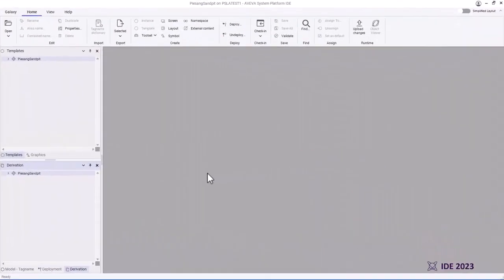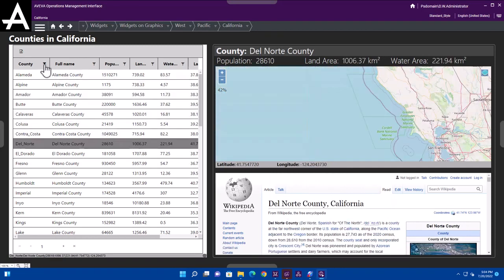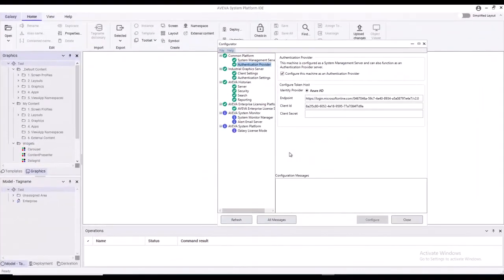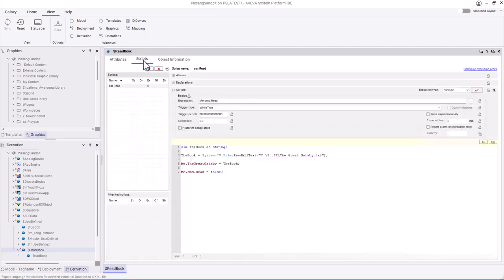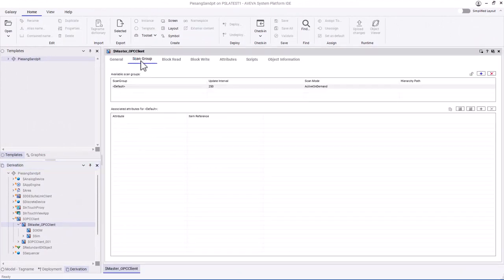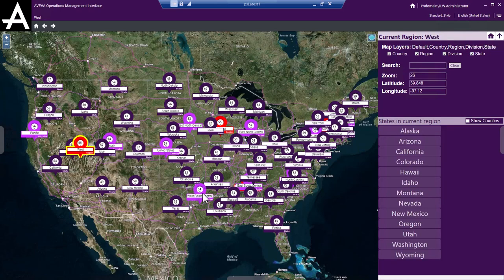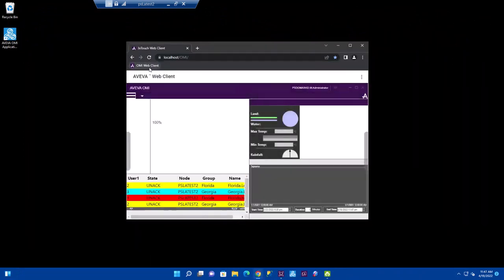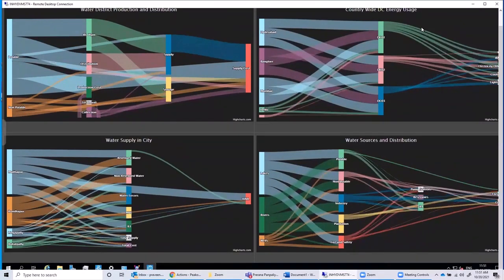What's new in AVEVA System Platform 2023